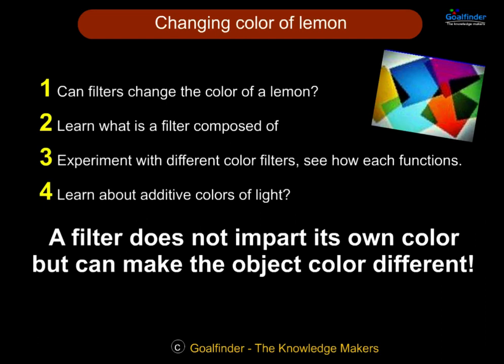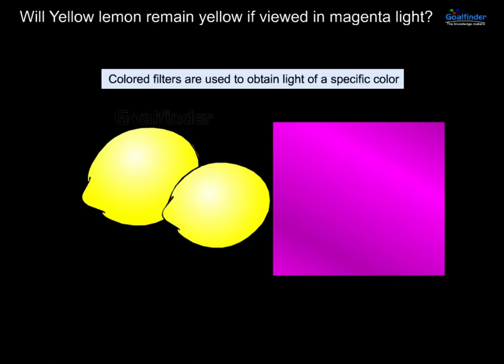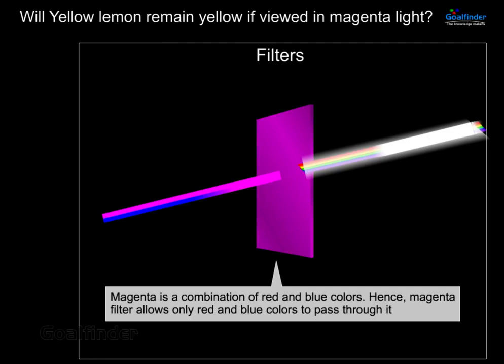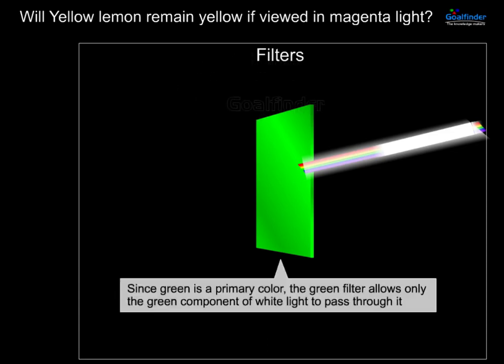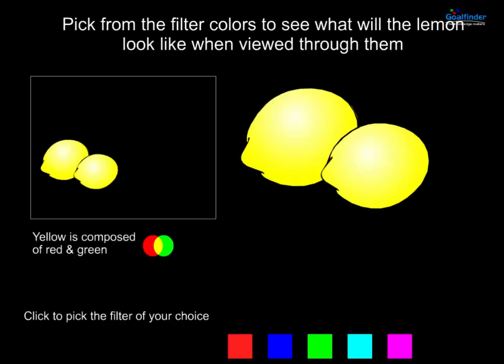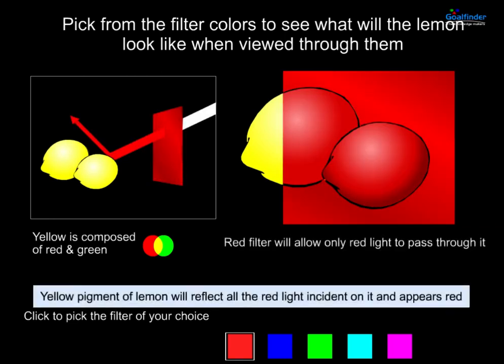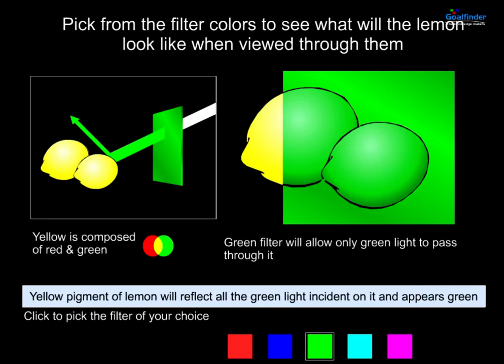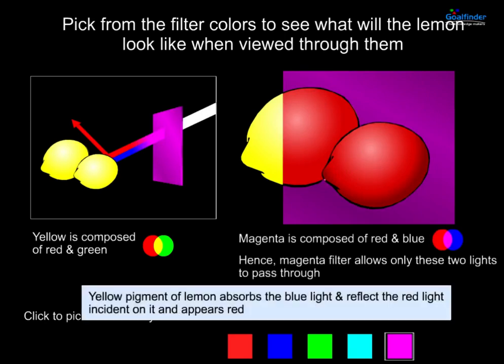Filters, color a lemon without paints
How can lemon change its colors : Got something to do with colored light, filters and subtractive colors. The concept of filters is explained in an interactive animated manner. Cases are included for clearer understanding of the concept.
Light of different color , colors an object differently why does it happen ? It is so because a light of a particular color say yellow is a actually red combined with green light .
Filters allow only a particular color of light to pass through them . A magenta filter allows only red light and blue light to pass through it (Magenta is a combination of blue and red).
As the yellow color is a combination of red and green, it absorbs all the colors of light except these two. So the yellow pigment in lemon will absorb blue light in magenta and it reflects the red light. Hence the yellow lemon will appear as red in color.